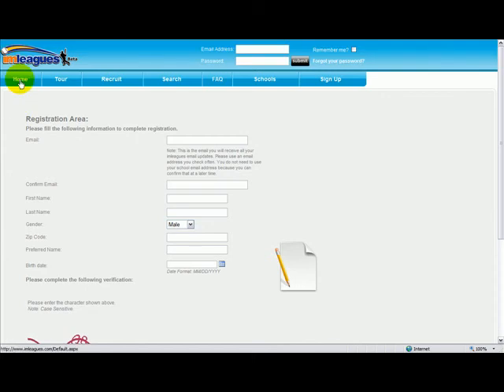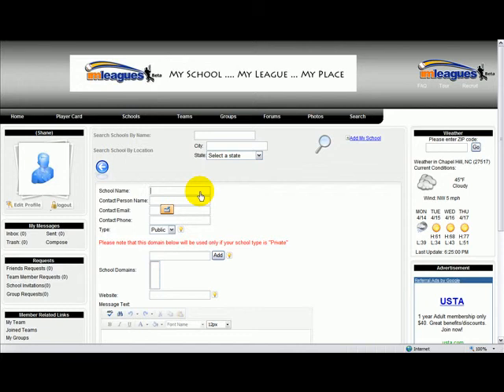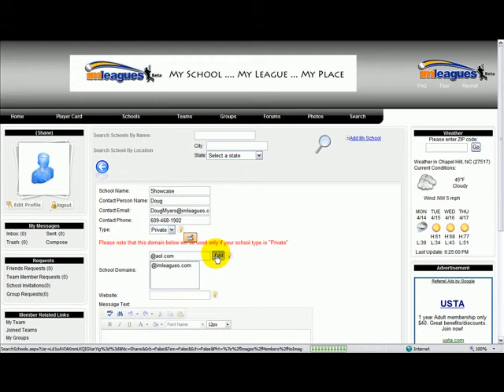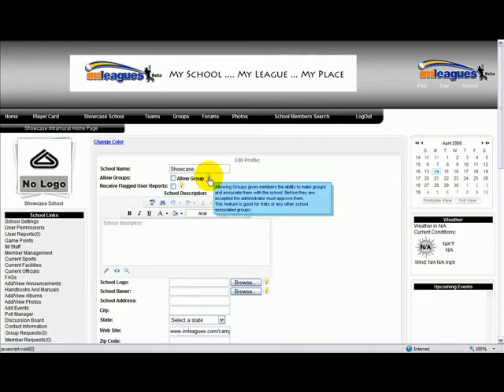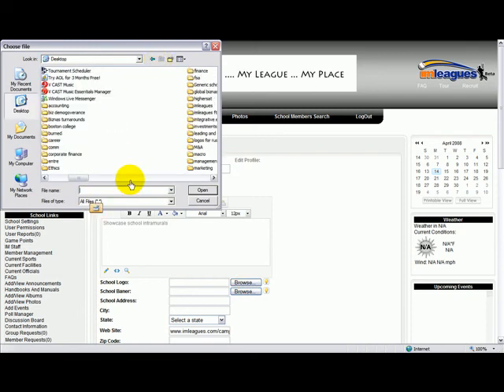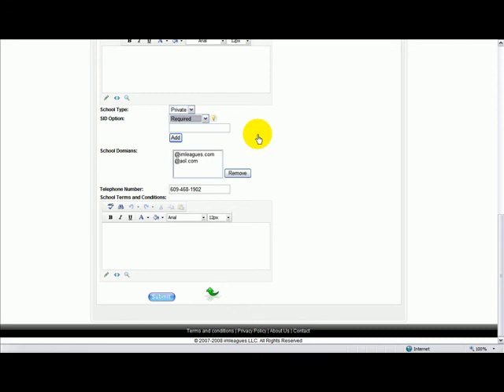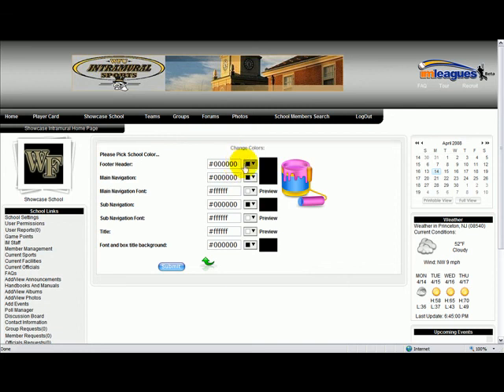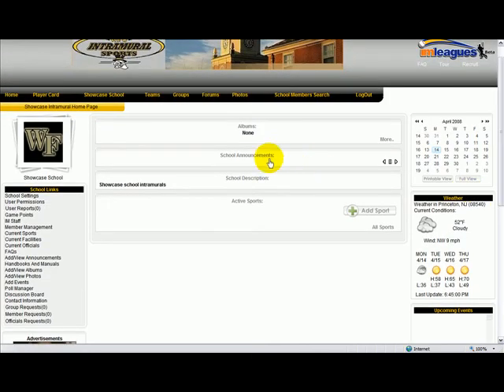iml setting up a school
Video tutorial on how to set up your school on our site.